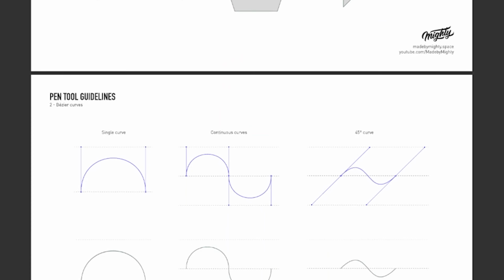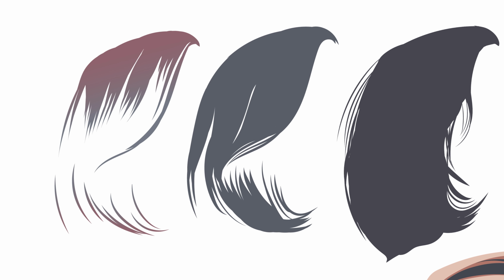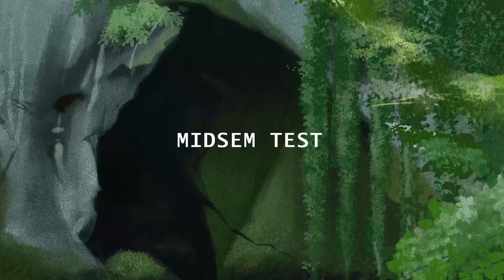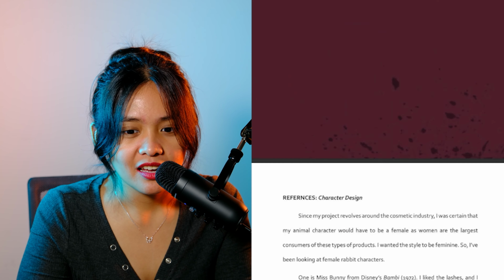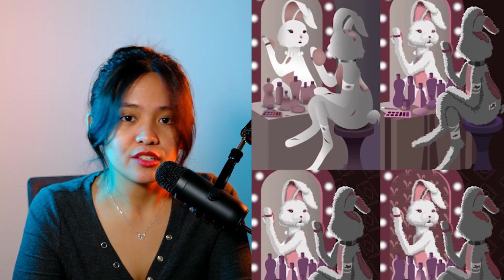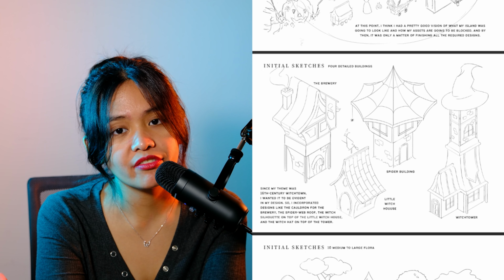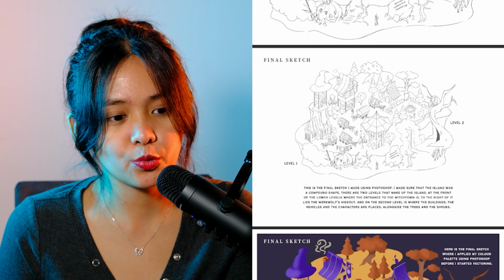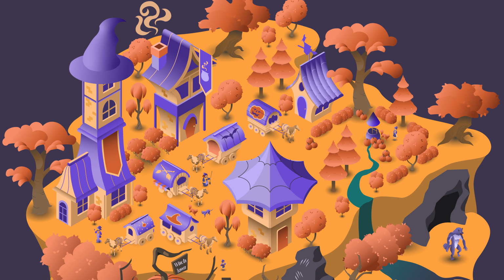The One Academy Diaries Episode 5 Learning Design Fundamentals part 2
Here is part 2 of Learning Design Fundamentals at The One Academy. For this class, we learned Adobe Illustrator and made digital art.